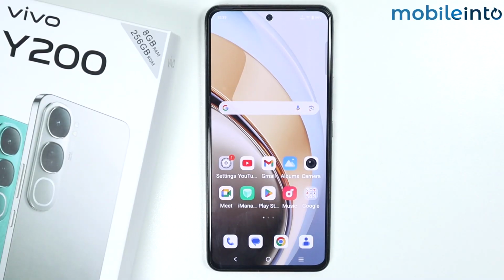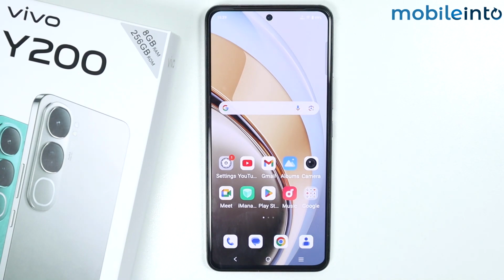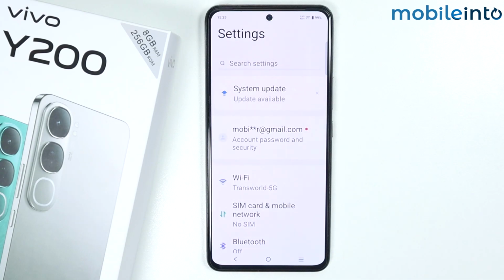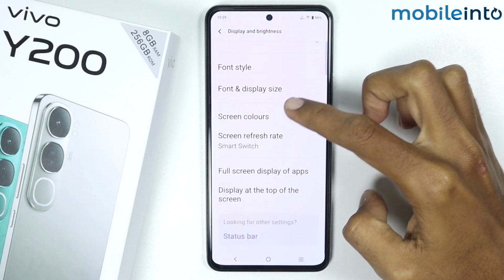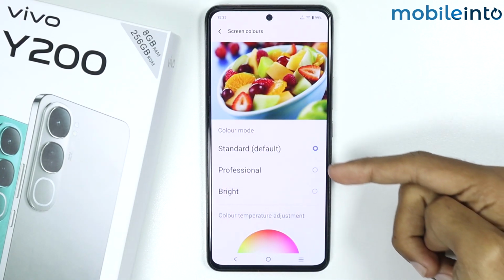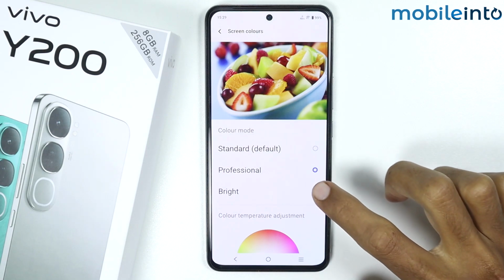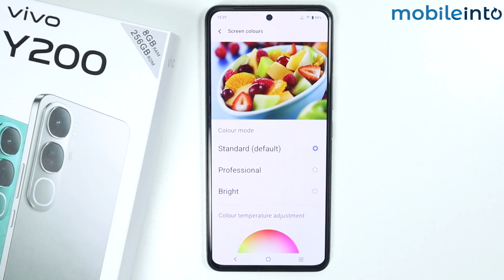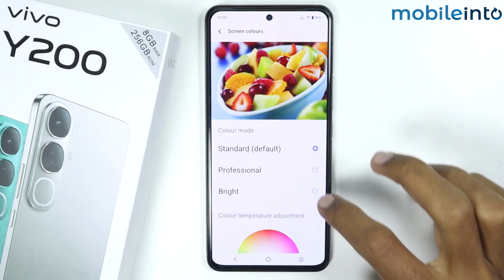How to Enhance Display Color in Vivo Y200 - Display Settings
How you can increase display color in vivo y200. If you want to enhance display color or find display settings to get vibrant display in vivo y200, follow these steps.